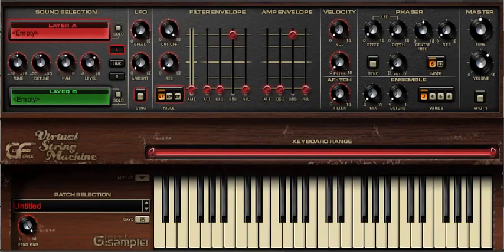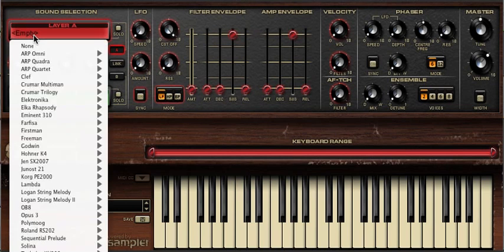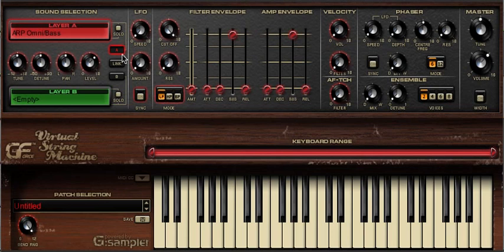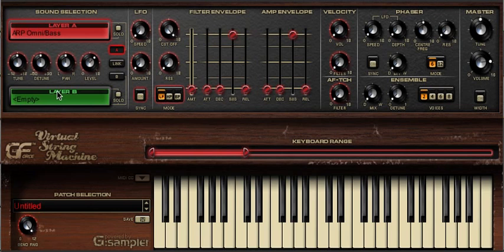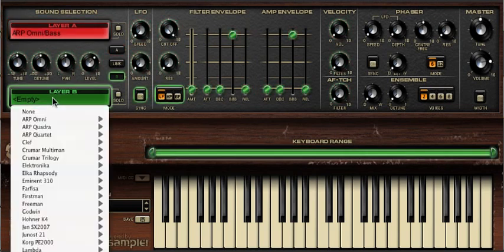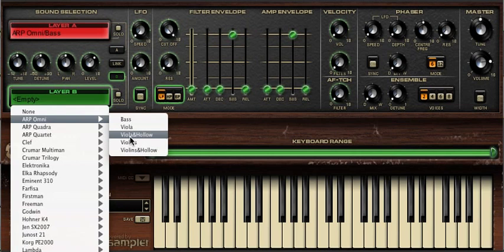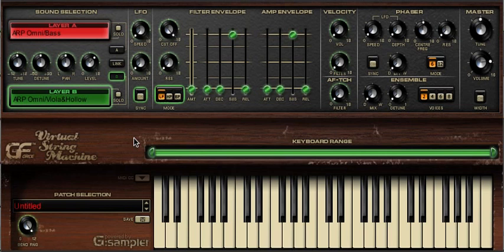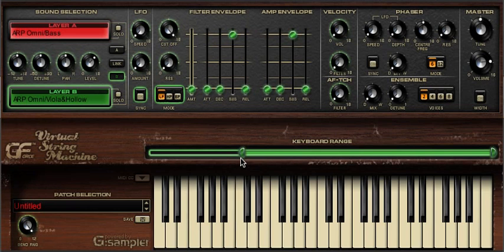VSM Tutorial - Keyboard Range Sliders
A quick tutorial showing how the Keyboard Range Sliders can work when using both Layer A and Layer B